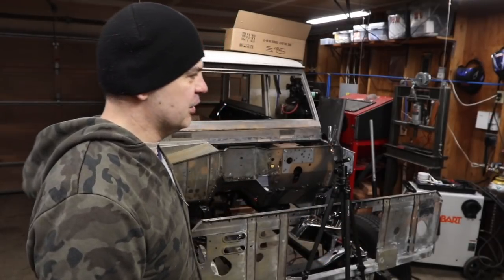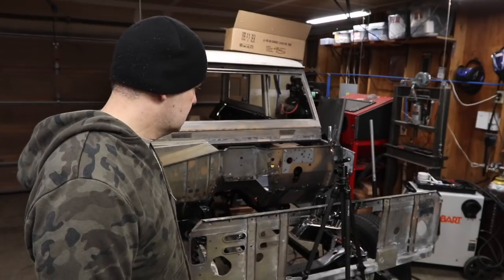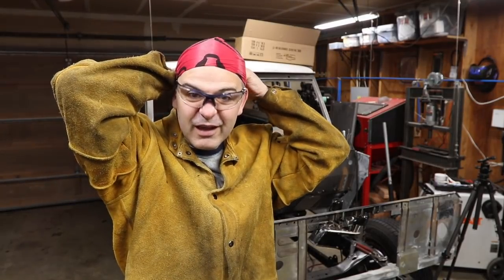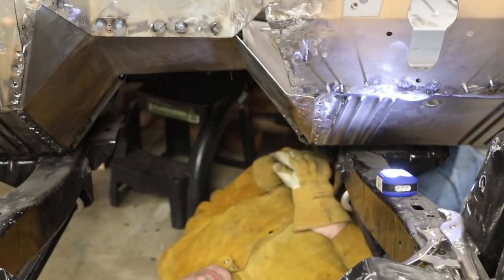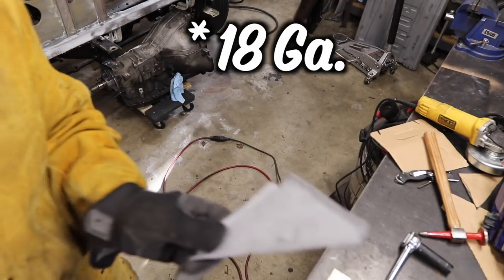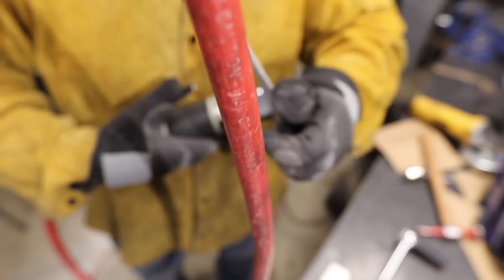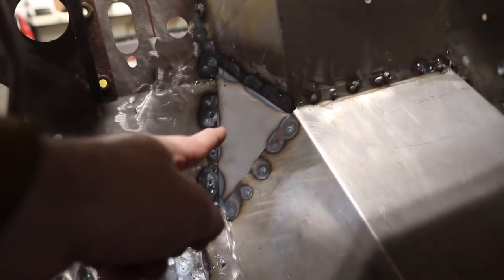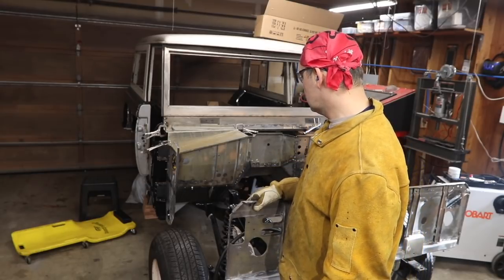4.21 Welding, Blasting and Chit Chat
Action packed episode with lots of work getting done and little jaw jacking to lighten the mood.